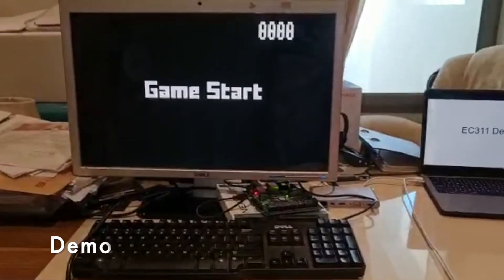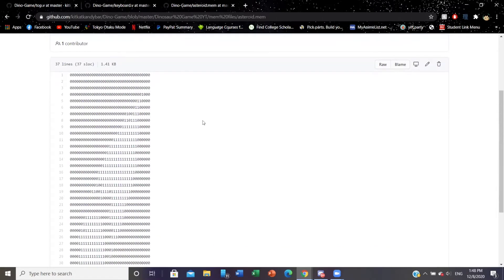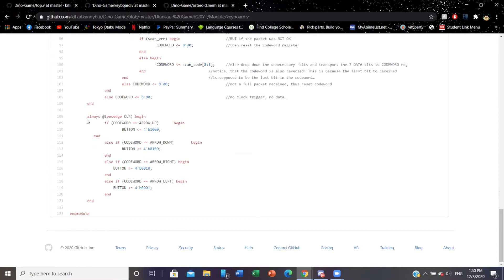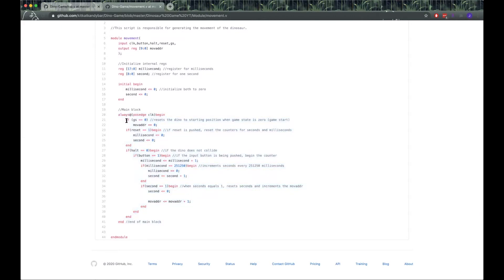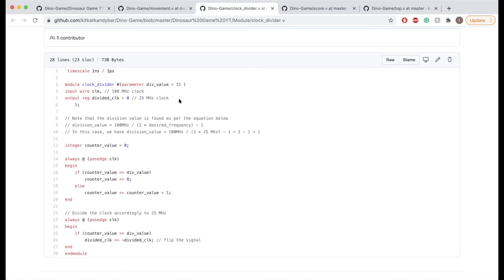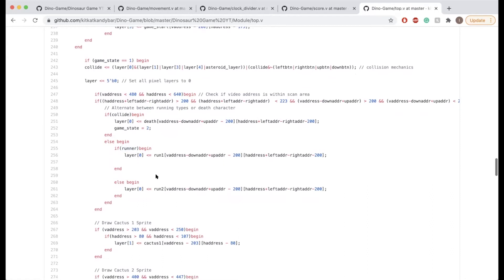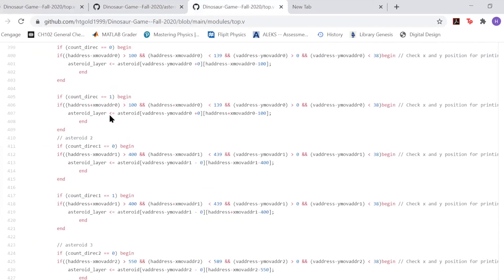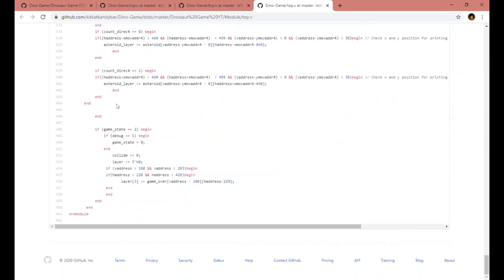EC311 Project Team 20 Demo